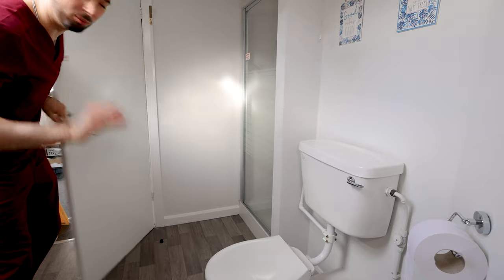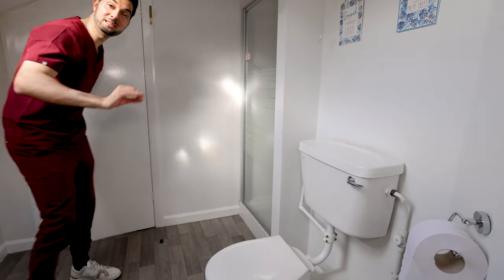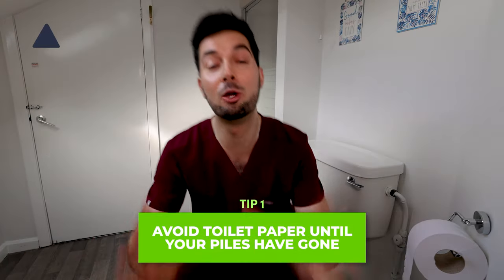How to get rid of hemorrhoids fast with treatment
Learn how to treat hemorrhoids and get rid of hemorrhoids fast with this easy treatment at home!

WHAT IS HEMORRHOIDS:
Hemorrhoids otherwise known as piles are lumps inside and around your bottom (anus). They often get better on their own after a few days. There are things you can do to treat and prevent piles.

MUST-HAVE SOLUTIONS FOR HEMORRHOID MANAGEMENT:
Best Water Bidet
Best Toilet Stool For Constipation
Lidocaine Pain Relief Numbing Cream
Lidocaine and Phenylephrine Pain Relief Numbing Cream
Cooling Pads
Osmotic Laxative
Stimulant Laxative 1
Stimulant Laxative 2
Gentle Laxative

Before using any medication, always consult with your doctor for personalized advice and to ensure it's safe and suitable for you. Also, remember to read the information leaflet provided with the medication for important details and side effects and instructions on usage duration.

HOW TO GET RID OF HEMORRHOIDS:
You can try the following to help get rid of hemorrhoids,
1- Drink lots of fluid and eat plenty of fibre to keep your poo soft

2- Avoid toilet paper until your piles have gone: This one is a real game changer for piles, you see excessive wiping with toilet paper can lead to micro-tears in the anal tissue, causing bleeding and discomfort.

3- Try a toilet paper alternative: Instead of toilet paper until your piles have gone clean around your anus with just water and pat the area. This is going to be nice and gentle giving the piles optimum conditions to recover.

Now if you have a bidet it's much easier but if you don't there are portable bidets you can buy online or even make one quite easily home there’s loads of instructional videos you can find on this on youtube.

4- Take paracetamol if piles hurt - But It’s best to speak to your pharmacist about this so they can make sure it’s safe and suitable for you to use as well as give advice.

5- Try a steroid and local anaesthetic ointment or suppository - But It’s best to speak to your pharmacist about this so they can make sure it’s safe and suitable for you to use as well as give advice

6- Use an ice pack wrapped in a towel to ease discomfort

7- Gently push a pile back inside

8- Cut down on alcohol and caffeine (like tea, coffee and cola) to avoid constipation

Here is a list of things you should not do when you have hemorrhoids,
1- Do not wipe your bottom too hard after you poo

2- Do not ignore the urge to poo

3- Do not push too hard when pooing

4- Do not take painkillers that contain codeine, as they can cause constipation

5- Do not take ibuprofen if your piles are bleeding

6- Do not spend more time than you need to on the toilet

WHEN TO SEEK MEDICAL ATTENTION FOR HEMORRHOIDS:
Speak to your healthcare professional if,
• You have symptoms of piles and they're getting worse or there's no improvement after 7 days of treatment at home
• You keep getting piles
• You notice a change around your anus that is not normal for you

Seek Urgent advice and ask for an urgent appointment with your healthcare professional if,
• You have piles and your temperature is very high or you feel hot and shivery and generally unwell
• You have pus leaking from your piles

About this video: Searching how to treat hemorrhoids? In this video, Advanced Medical Practitioner Abraham Khodadi, MPharm(Hons)IPresc MScACP shares how to get rid of hemorrhoids fast with this easy treatment at home!